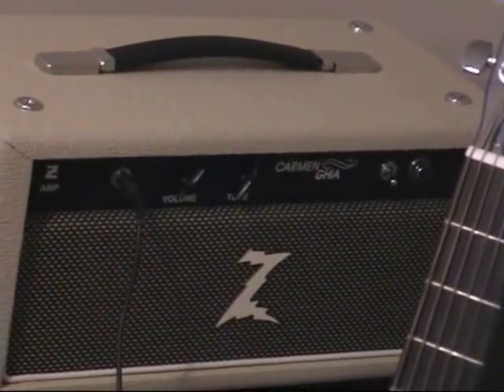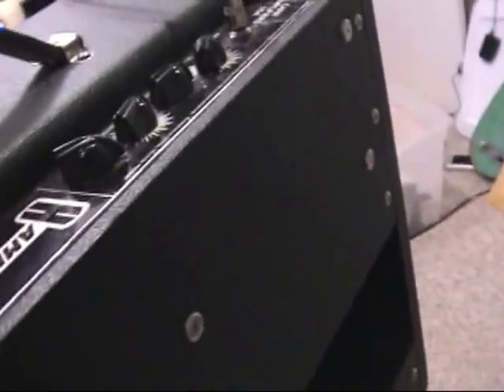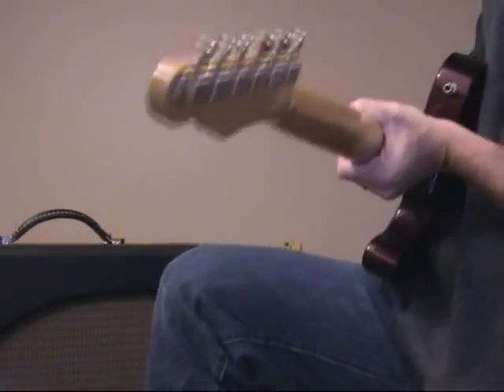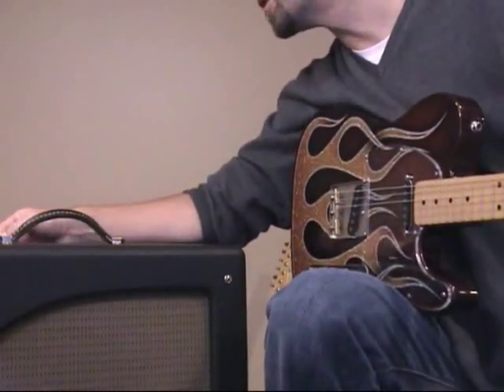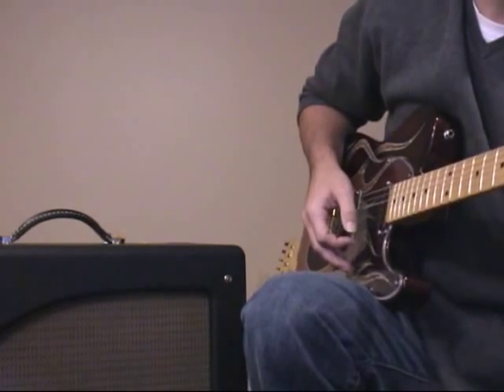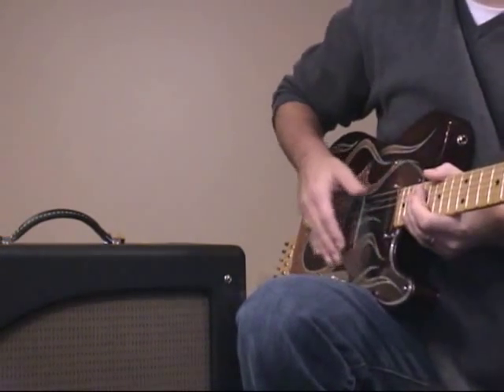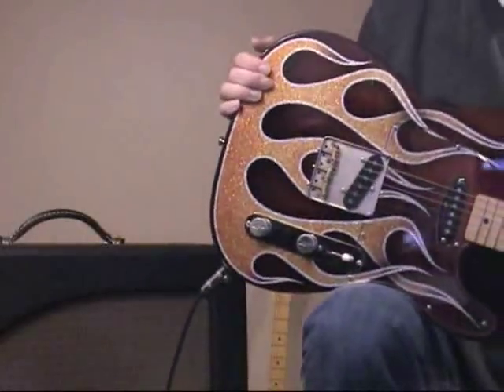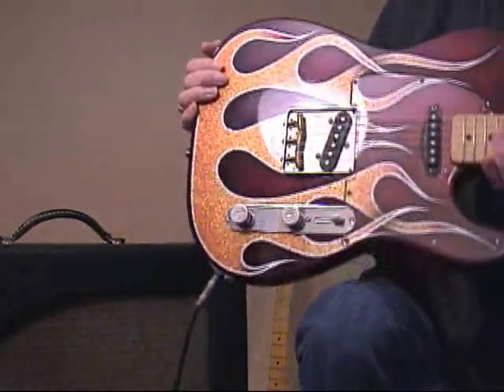Mojocaster.com - Carr Hammerhead review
If you watch my videos on MojoCaster.com or ThreeChordGuitar.com you know that I play a lot through a Dr Z Carmen Ghia amp. I also use my Carr Hammerhead, so I figured I'd do a quick review of this beast of an amp for ya. I am using my Telecaster with sparkly flame paint job, and the pickups are Fralin Blues specials...